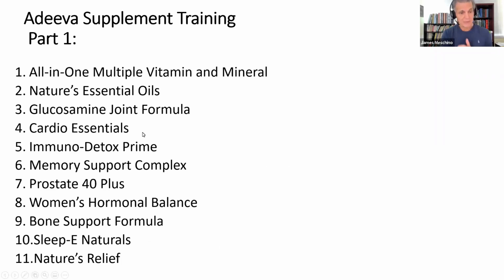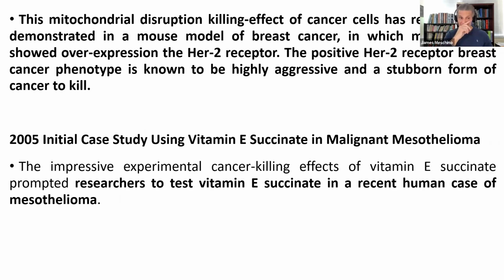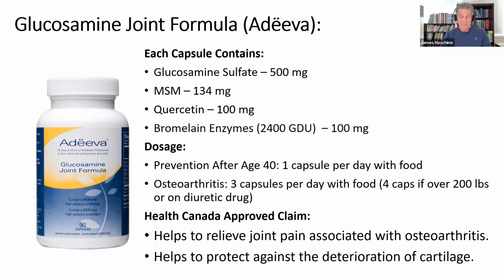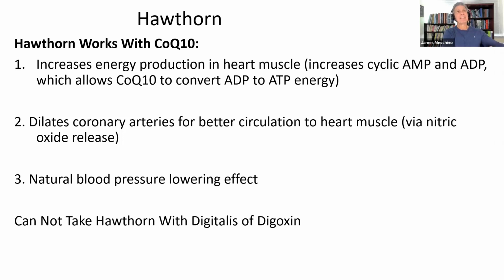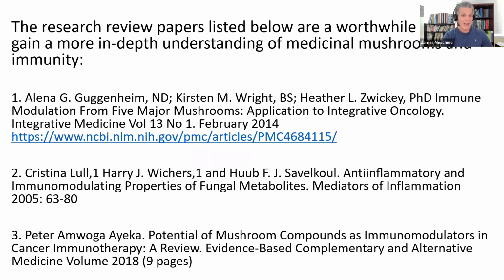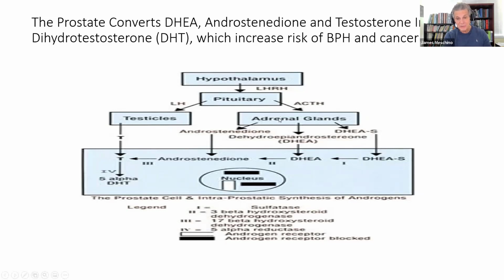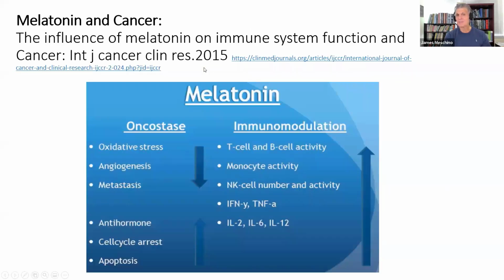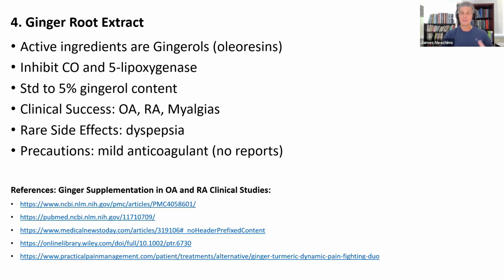Adeeva Supplements Training Part 1 - Nutrition Medicine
Adeeva Supplements Training Part 1

About Adeeva Nutritionals:
Experience the New Way of Aging with the Adëeva Anti-aging Supplement Program, which is designed to enable you to have a disease-free, more highly functional body and mind for the longest period. Breakthrough studies in recent years prove that you don’t have to age like your parents or grandparents did. Studies have shown that targeted nutritional supplements can counter the genetic time bombs of aging and disease, keeping your mind and body highly functional — an outcome that drugs alone can not provide.
The Adëeva Supplement Program simplifies your ability to implement a healthy aging strategy, helping you attain and maintain a high level of quality of health and life.

About Dr. James Meschino:
Dr. James Meschino, DC, MS, ROHP, RAP, is recognized as a leading expert in nutrition, anti-aging, fitness and wellness. He is a published author of four books and over 200 research review papers on nutritional medicine. Dr. Meschino is the creator of the online Meschino Health Test and is the Chief Formulator for the Adëeva Nutritionals brand of supplements and natural health products.